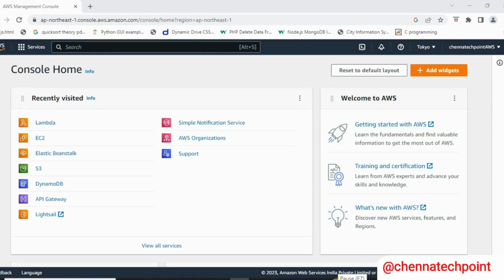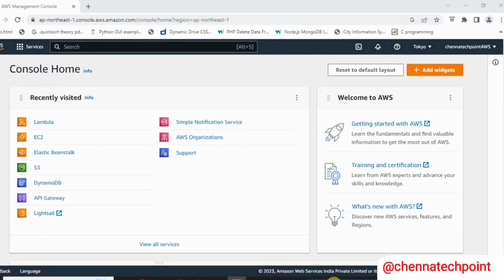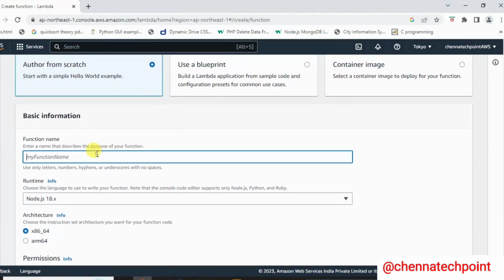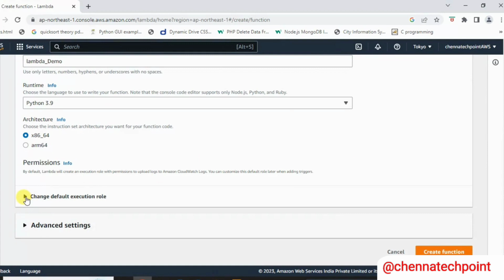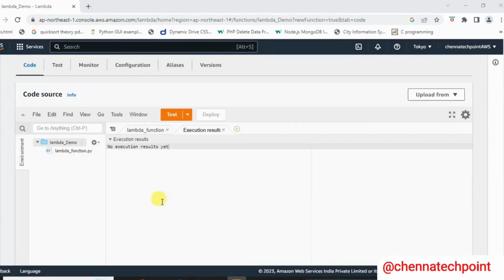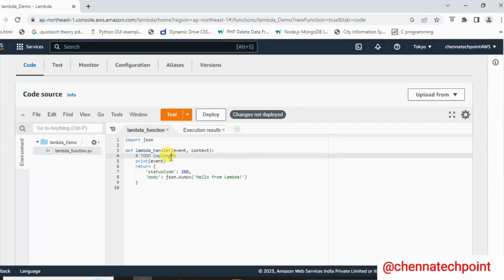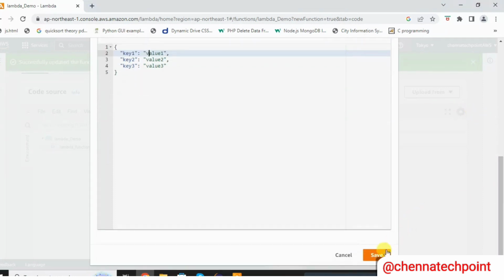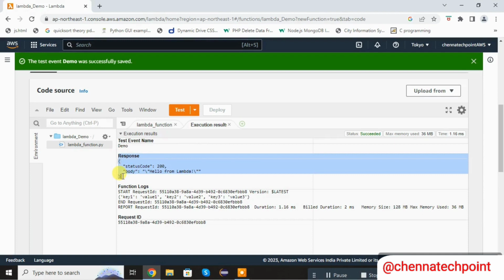AWS Lambda | What is Lambda | AWS Tutorial for Beginners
How to Create and Connect to Windows EC2 Instance in AWS | Create Windows AWS EC2 Instance